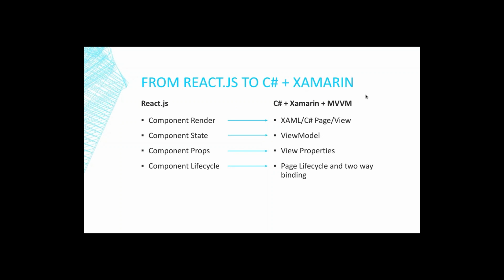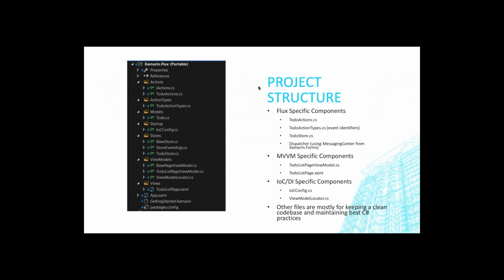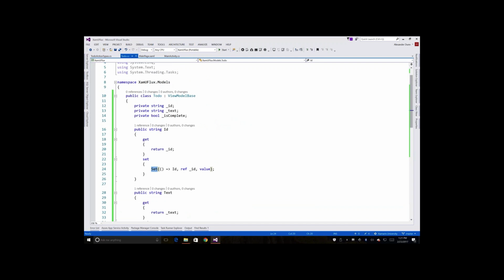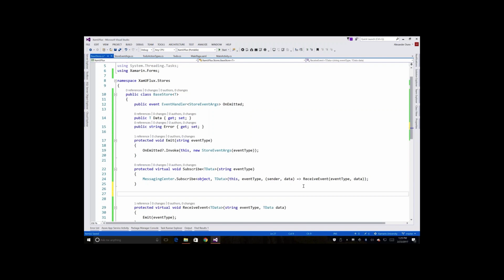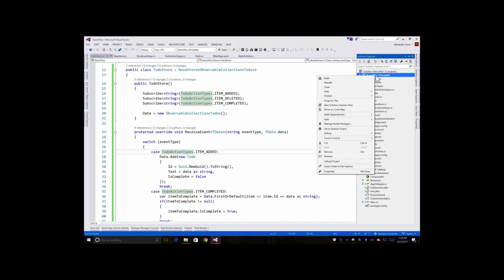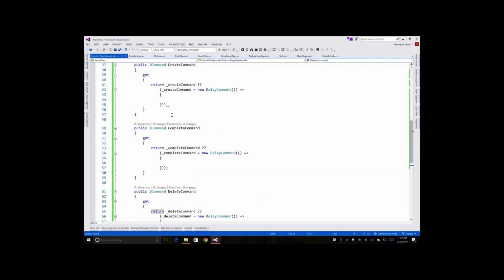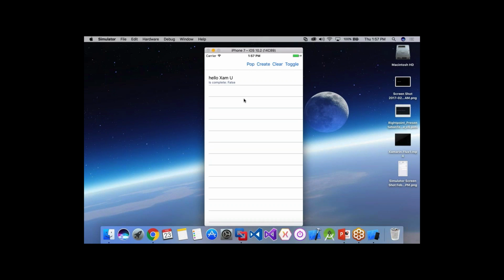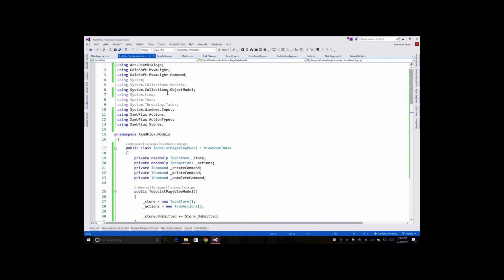Flux - Alex Dunn - Xamarin University Guest Lecture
An introduction and look into the Flux design pattern implemented in Xamarin. What is Flux, why it’s cool, and building our first Xamarin app with Flux.